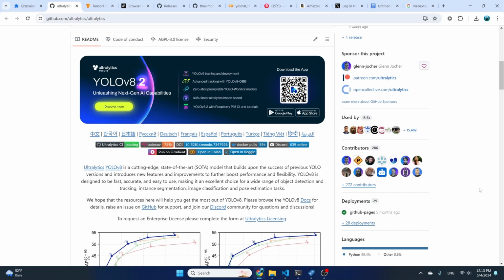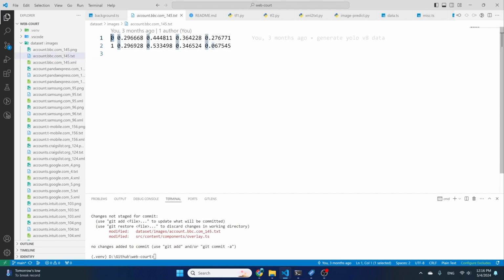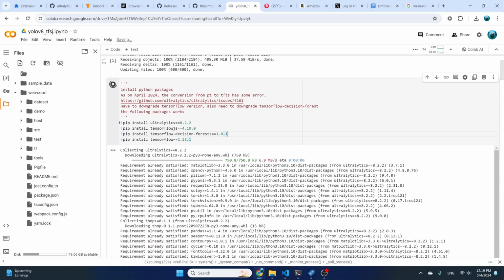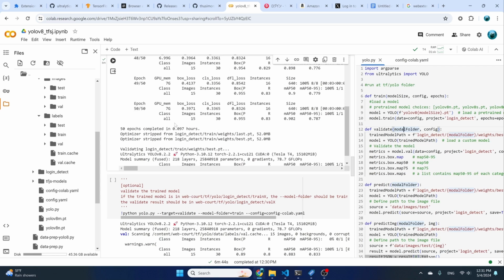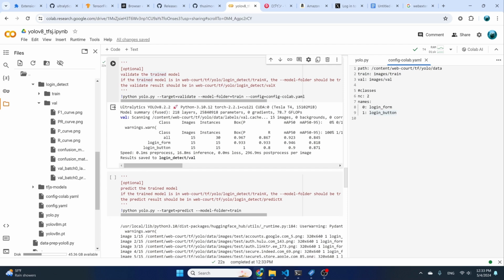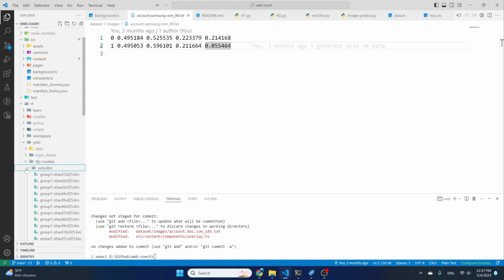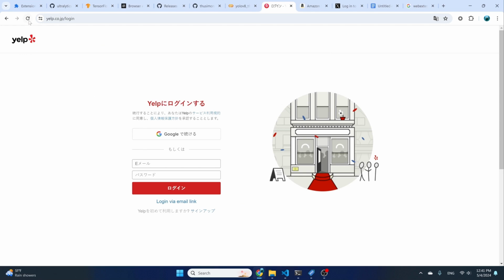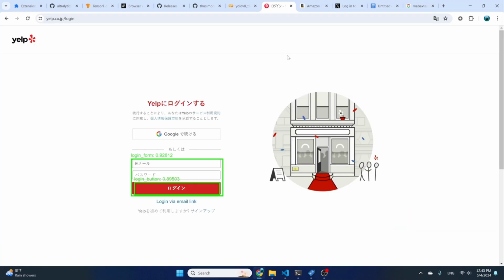Train yolov8 model by custom data, convert to tensorflowjs and use it in browser extension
🎥 Briefly cover these topics, image labeling, yolov8 training on your own image dataset, convert the yolov8 model to tfjs and use it in browser extension.
▶️Chapters:
00:00 preview and introduction
00:42 yolov8
01:51 image labeling
03:23 training
11:58 convert to tfjs
14:03 extension introduction and build
15:51 extension usage and results
18:23 some technical discussions and future ideas